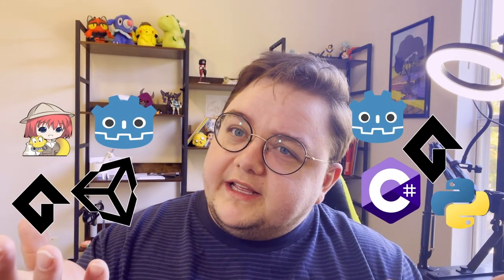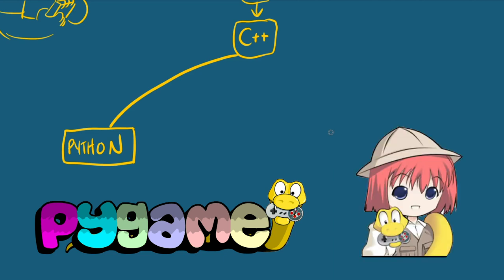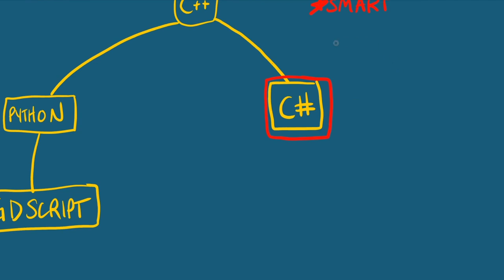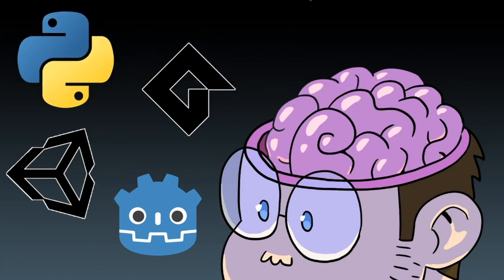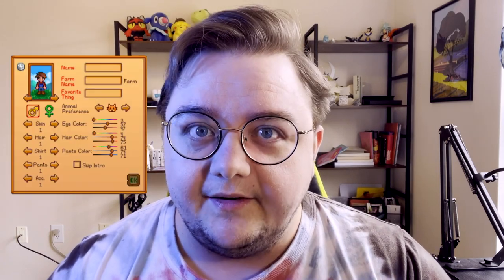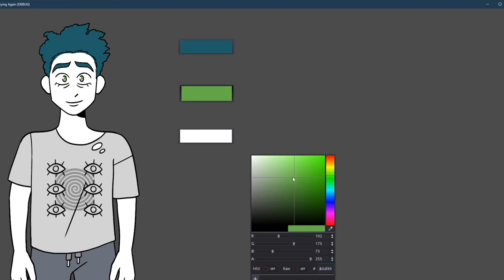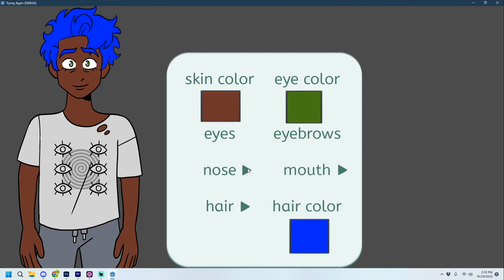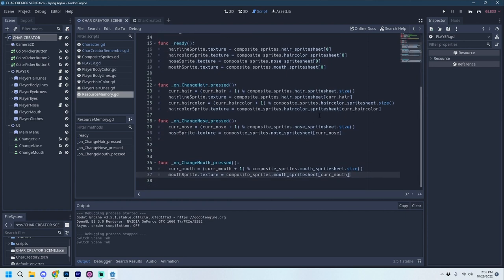Which programming language will I choose?! | Code Baby #1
Join me on my quest to learn how to code, so I can make games!
Experienced programmers, shield your eyes, for I'm a bumbling idiot.

ANSWER IN THE COMMENTS:
What was your first programming language?
What game engine are you most interested in?

0:00 Title
0:15 Intro
1:20 What (little) I know
4:07 The Decision
4:24 Learning Python
5:20 The Decision (Reprise)
5:48 Learning GDScript
6:52 The Real Kicker
7:30 12 Hours Later
9:23 15 Hours Deep
11:35 What's Next/Outro